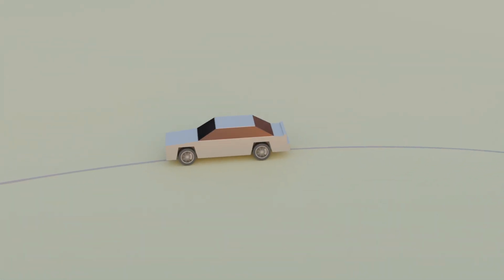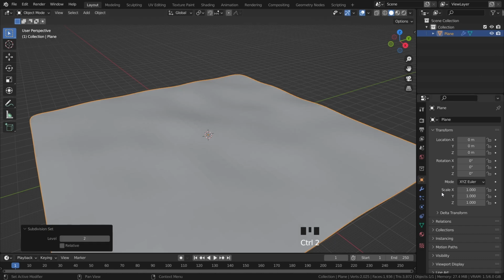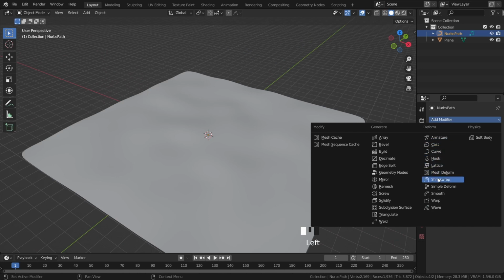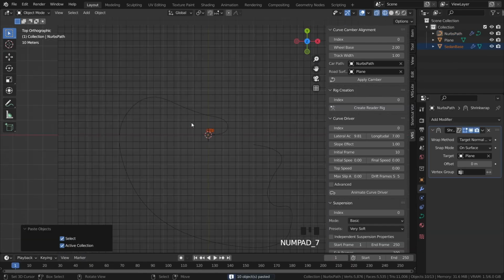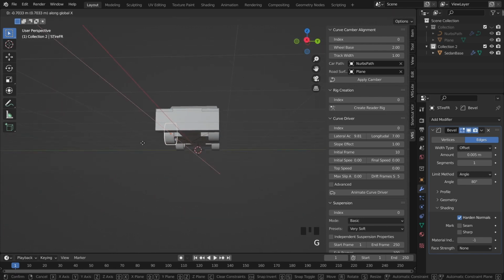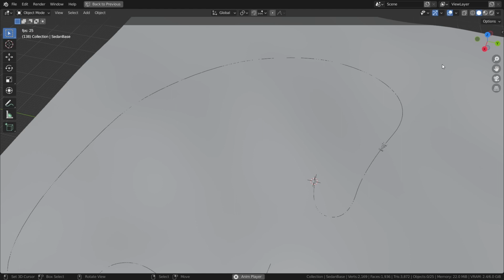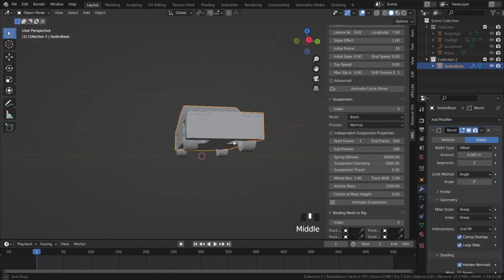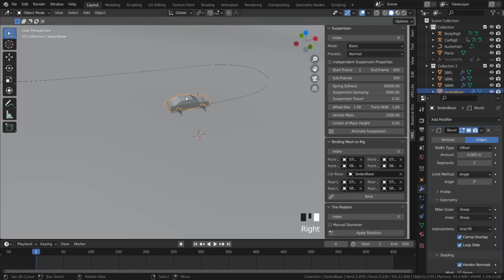How to animate a car in blender in 5 minutes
In this video, you will learn how to create a car animation in Blender, but, BRIAN is your tutor!!!

What is Blender Vehicle Rig Simulator:
Blender VRS is a Blender add-on that animates any car mesh along any curve, everything else is automatically simulated by the add-on.

Blender-VRS is available on Gumroad!

Time Stamps:
00:00 The Final Result
00:35 Enabling the Add-on
00:45 Creating the Ground
01:17 Creating the Curve
02:07 Getting the Car
03:03 VRS Tab: Camber
03:11 VRS Tab: Rig Creation
03:13 VRS Tab: Curve Driver
03:23 VRS Tab: Suspension
03:55 VRS Tab: Binding
04:41 VRS Tab: Tires Rotation
04:45 Final Result